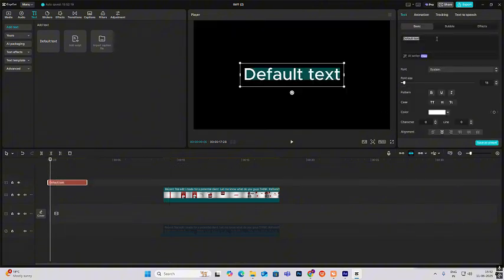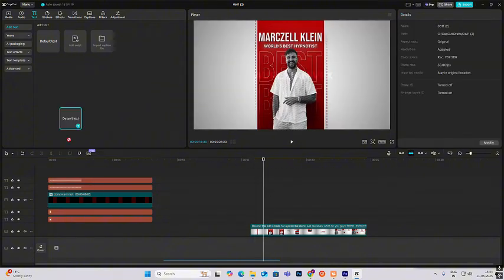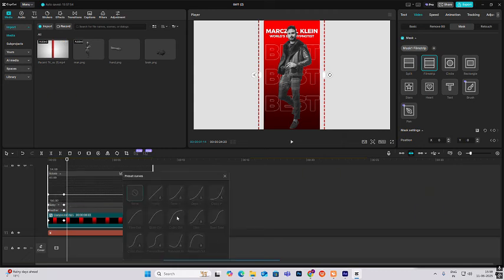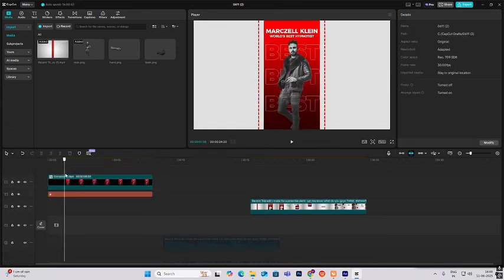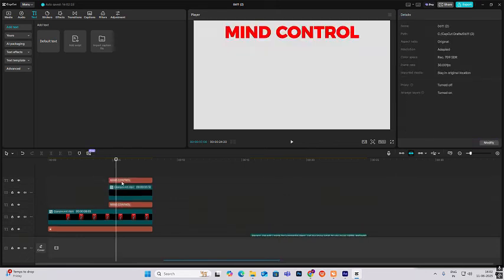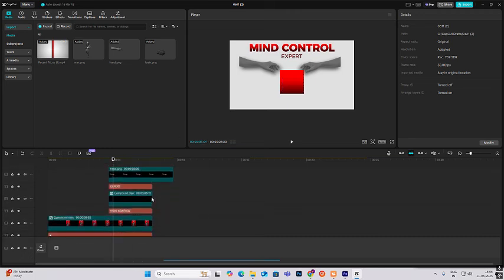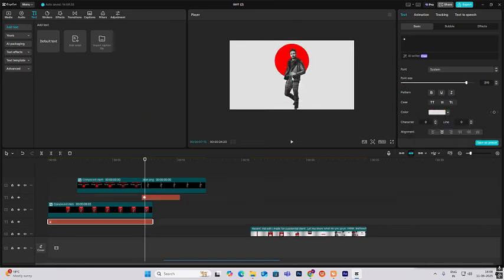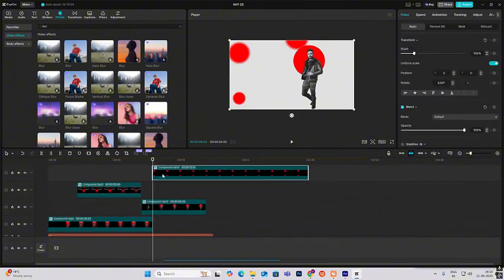Clients PAY BIG for This Edit! | CapCut Advanced Tutorial (Step-by-Step)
Want to create edits that clients actually pay you for? 💸
In this video, I’ll show you how to edit like a professional using CapCut, step by step. You’ll learn how to build high-value edits that look cinematic, smooth, and client-ready — even if you’re using free tools.

💡 What You’ll Learn:

Clean & professional transitions

Advanced CapCut motion and masking

Client-style layouts & typography

Pro export settings for Instagram / YouTube Reels

Tips to make your edits look premium

🚀 Perfect For:
Freelancers, editors, and content creators who want to attract high-paying clients and level up their editing skills.